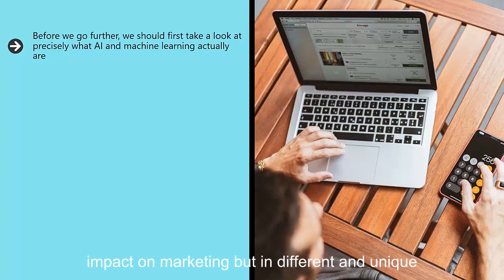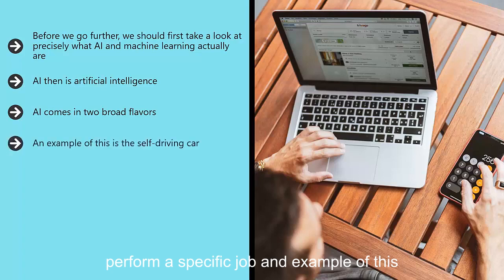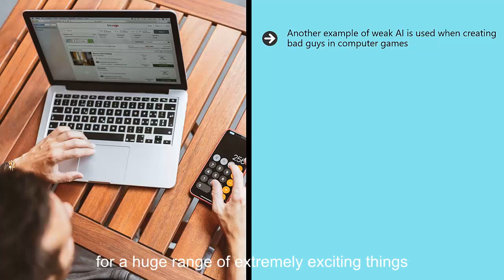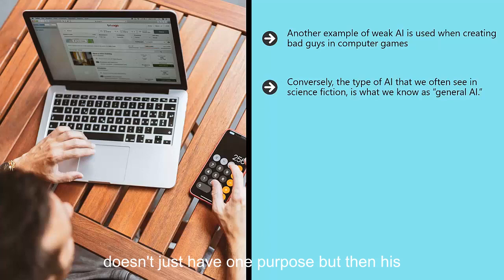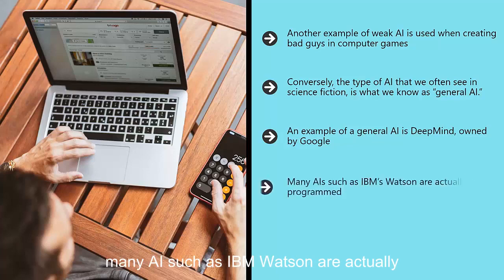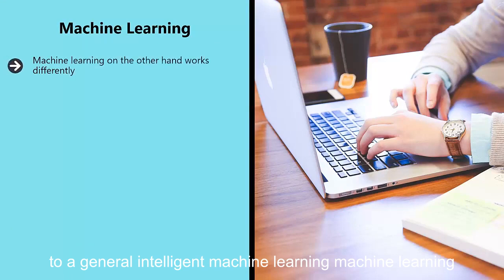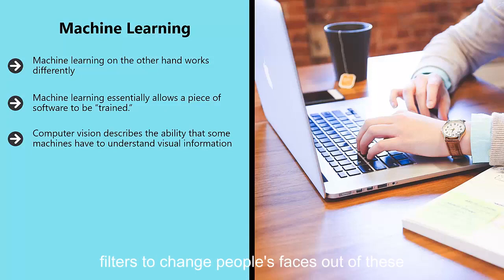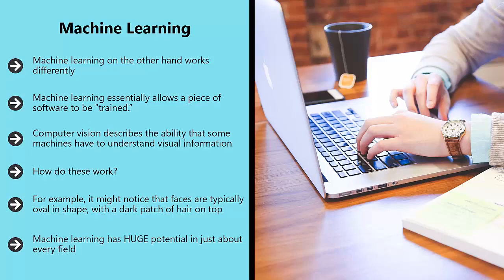ARTIFICIAL INTELLIGENCE IN DIGITAL MARKETING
In This New Video Training course you will discover how to make use of Artificial Intelligence machine to Automate your digital marketing Across all social media Platforms and generate more passive Income Online with the power of AI Machine

👌Share👌 the video and press 👍the like👍button, Leave a ✍️comment✍️ about the video
▬▬▬▬▬▬▬▬▬▬▬ஜ۩۞۩ஜ▬▬▬▬▬▬▬▬▬▬▬▬▬

We Aim To Help You Make The Right Decision Before Purchasing, We Express Our Opinions And It’s Your Responsibility To Verify Any Claims Before Making A Purchase. Join My List for exclusive training and Digital Product review, demo and bonuses

-~-~~-~~~-~~-~- Download 130+ Online Business eBooks and start making money with free traffic. Here is the link.